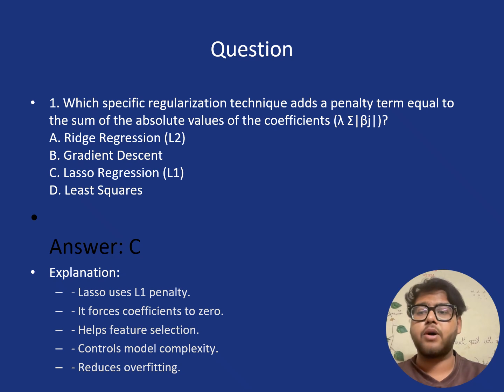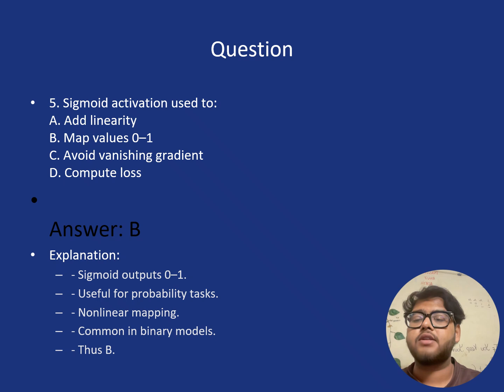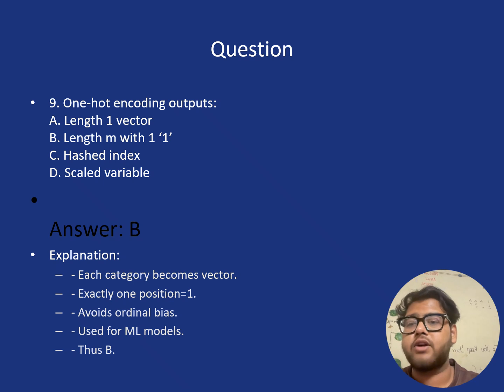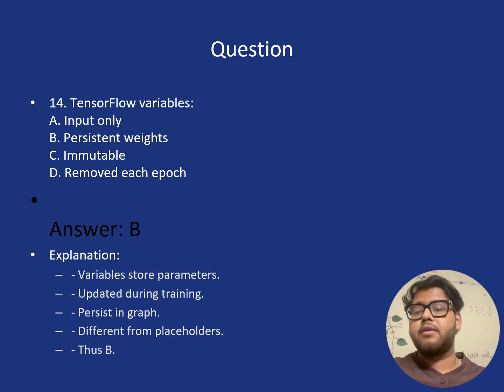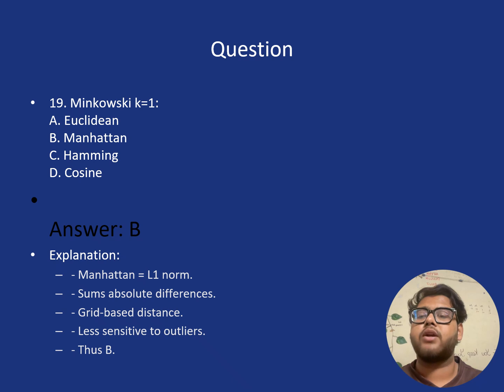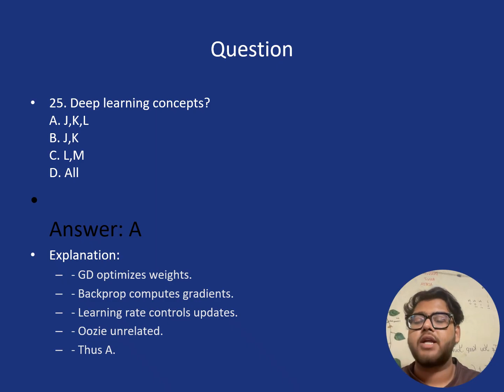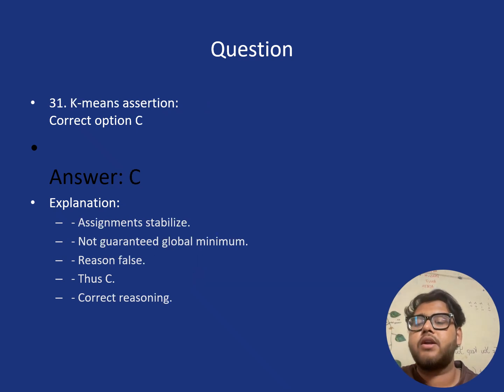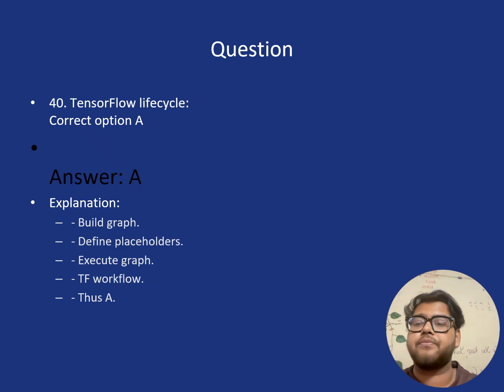Data Science Internal 1st 2025